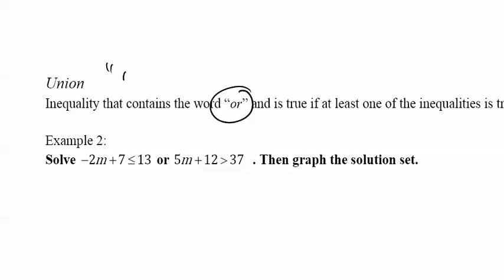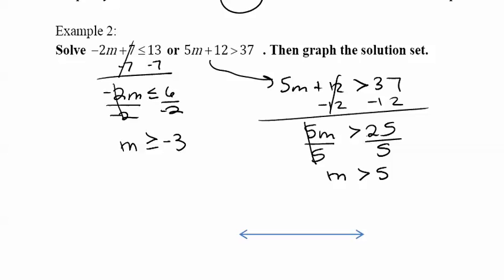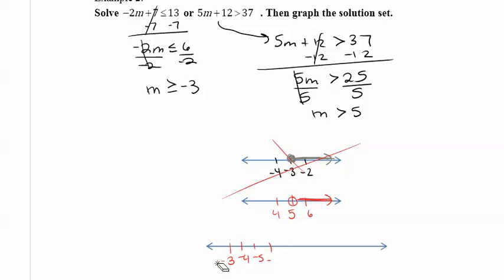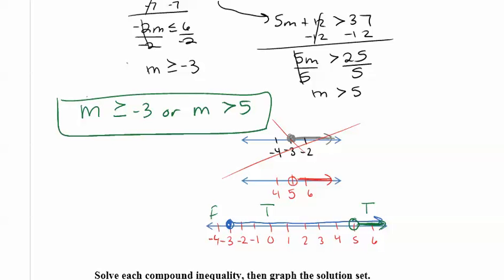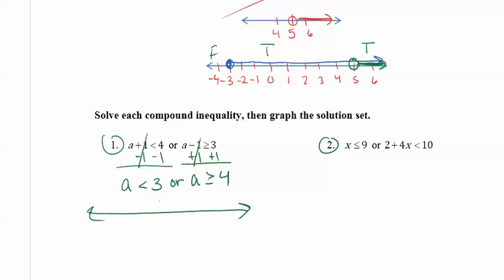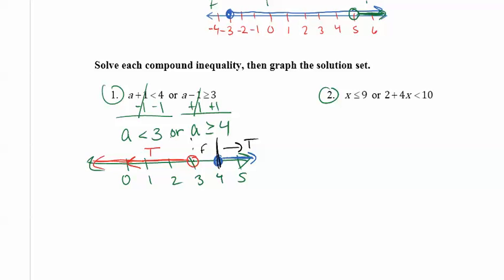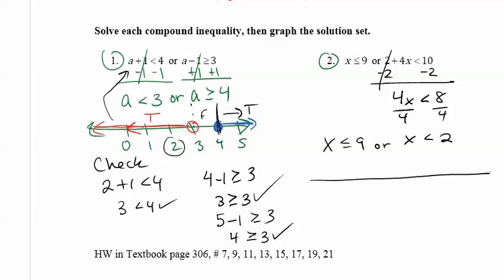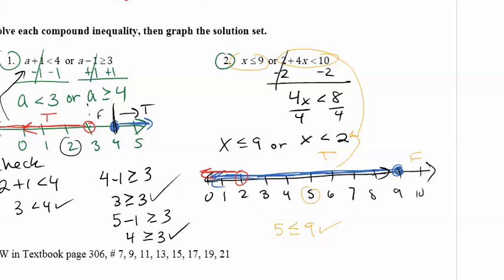Compound Inequalities Unions